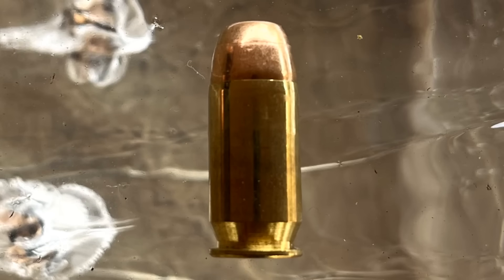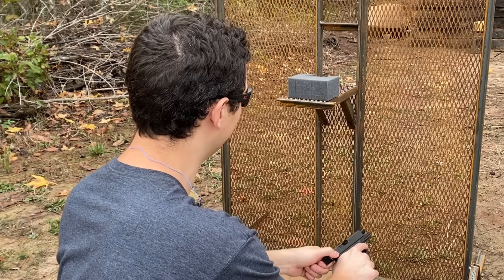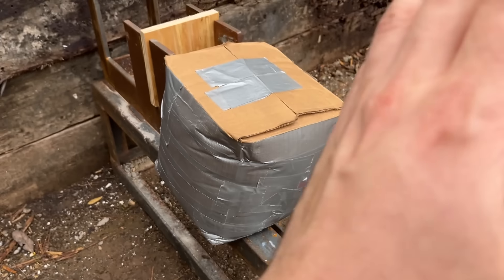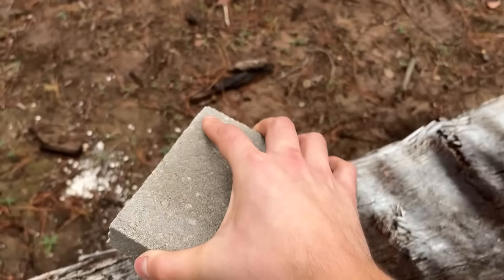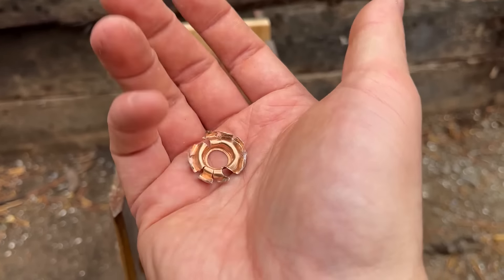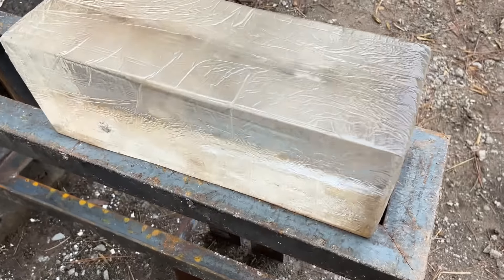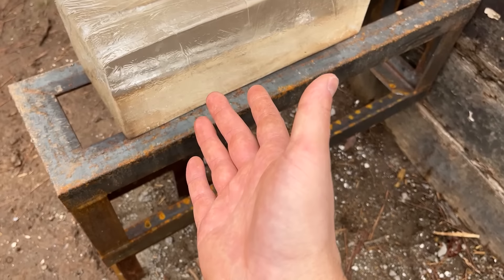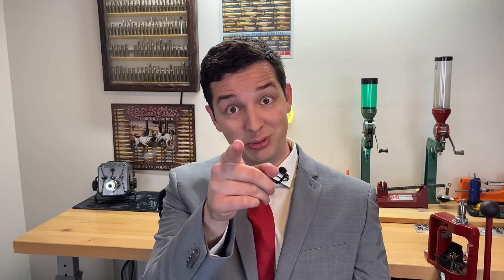9mm vs 45 ACP Barrier Test: No Debate?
On this episode of Ultimate Barrier Testing, we will be comparing the performance of the 9mm Luger to the 45 ACP on 4 different targets. Each target is worth 25 points (winner takes all), for a grand total of 100 points. Whichever cartridge ends up with the highest score will be the winner. Tests 1-3 were setup at 10 yards and test 4 was setup at 5 feet.

9mm: P09
Tests 1-3: Win 147 gr FMJ-FN ~ 950 fps-295 ft/lbs
Test 4: 147 gr HST ~ 1,000 fps-326 ft/lbs

45 ACP: G21
Tests 1-3: Win 230 gr FMJ-FN ~ 850 fps-369 ft/lbs
Test 4: 230 gr HST ~ 890 fps-404 ft/lbs

*These tests are meant for entertainment and educational purposes only. Do not try any of these tests at home!